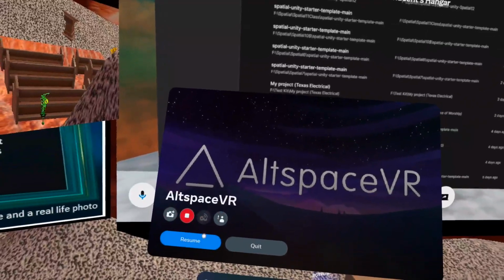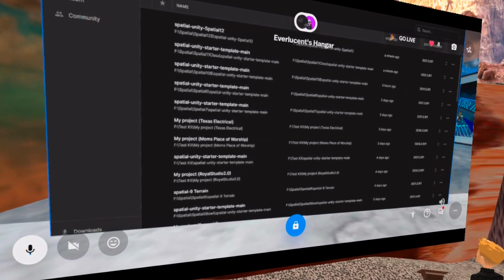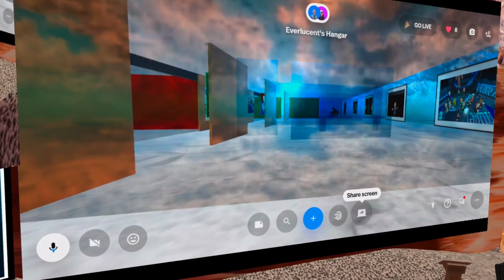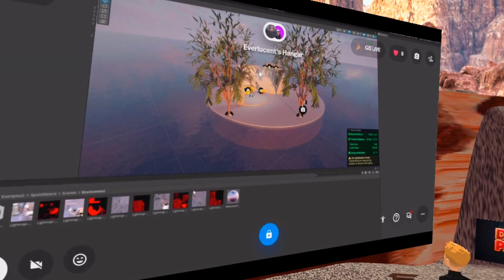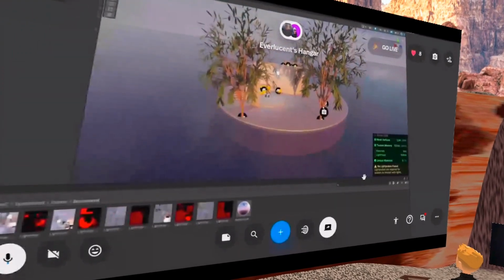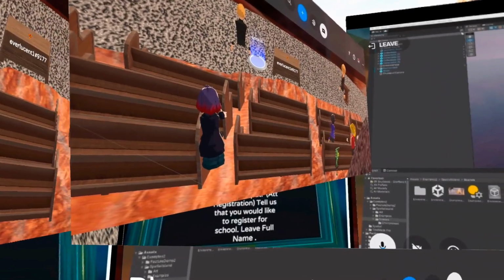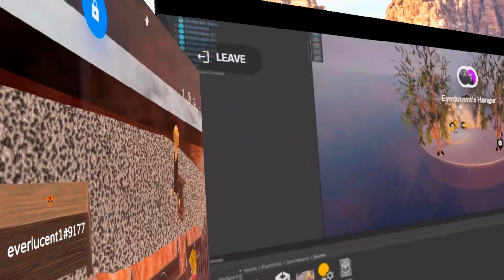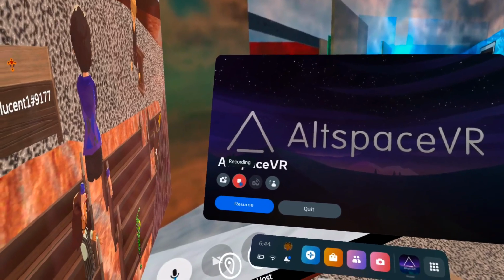Unity 101 102. Moving AS world into Spatial